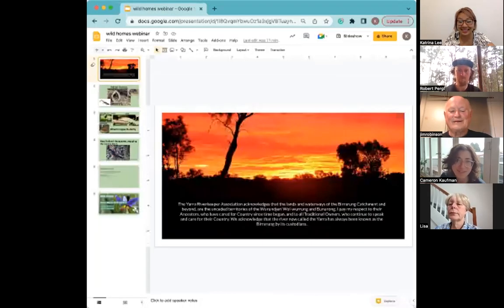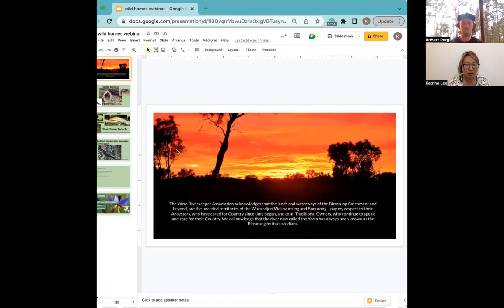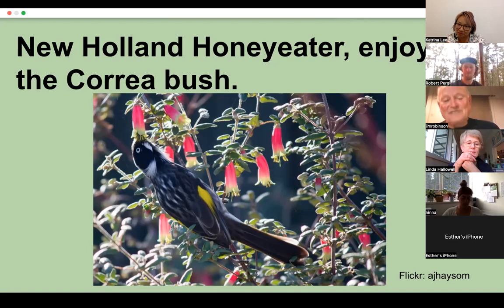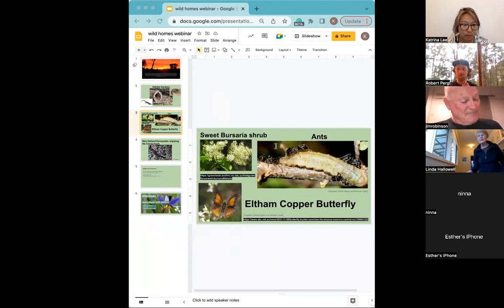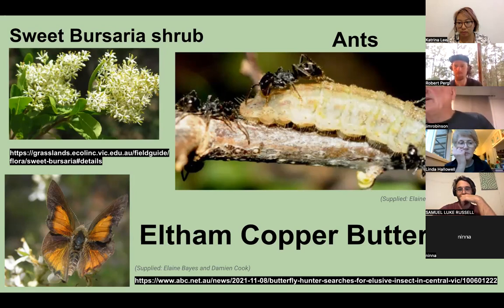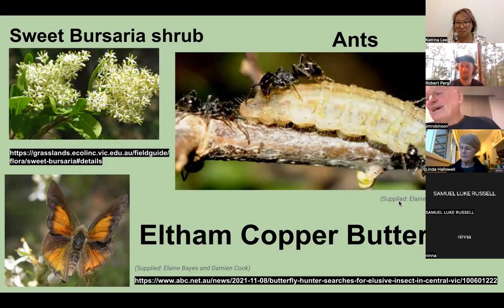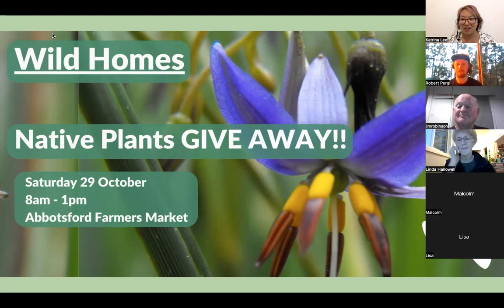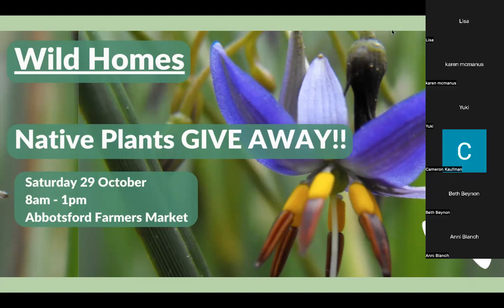Wild Homes Webinar 11 Oct 2022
Join us from the comfort of your home and learn how you can contribute to better world by planting native plants, boost biodiversity, provide habitat and attract local wildlife to your backyard.

You will hear from enthusiastic plant and biodiversity specialists on the amazing interactions between plants and local wildlife, and one simple act can create huge positive flow-on effects that benefit the environment while makings your home beautiful too!